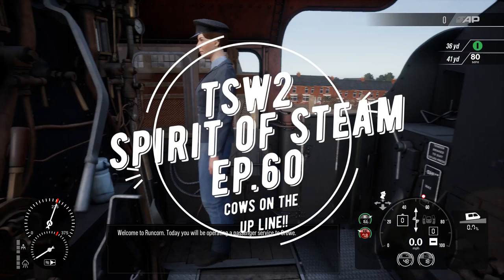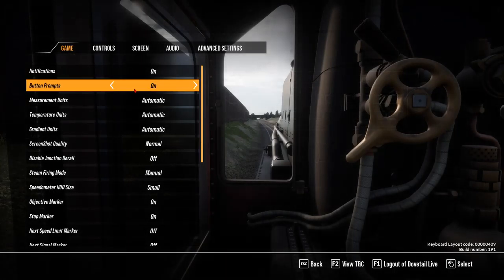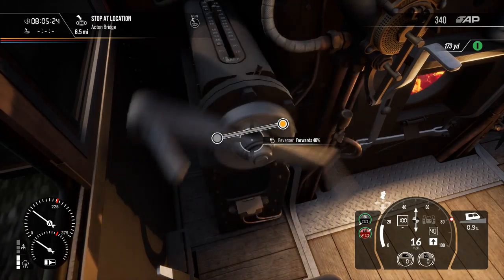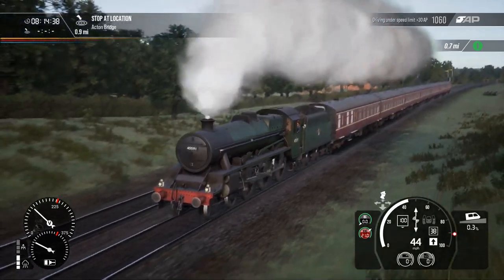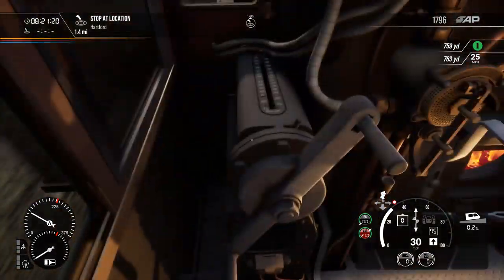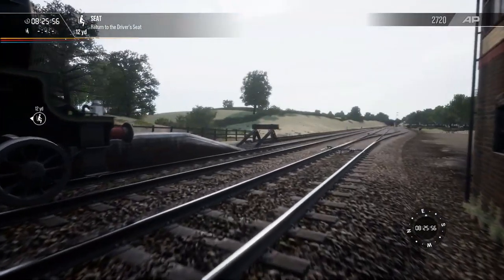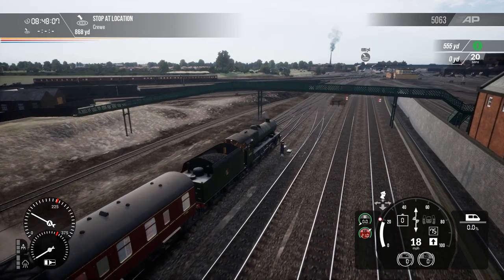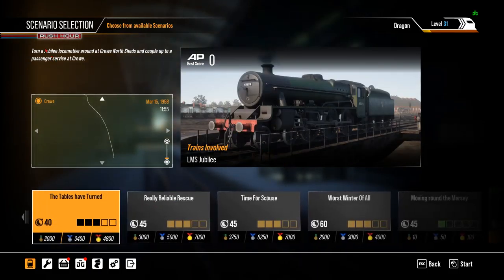TSW2 Spirit Of Steam Ep.60 Cows On The Up Line!!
Today we are tasked with running this passenger service from Runcorn to Crewe. However, once we reach Acton Bridge we are informed of a blockage on the rail line. We have Cows!!

Chapters 📖
N/A

Upload Schedule 📅
Mon. Surviving Mars
Tues: (SnowRunner) ↔ (Car Mechanic Simulator VR)
Wed: YouTube Shorts
Thurs: (Train Sim World 2) ↔  (DerailValley VR)
Fri: FS22 Elmcreek
Sat: Live Streams | Vlogs | Reactions
Sun: Kerbal Space Program

It really helps me out as a small YouTuber! 🚂

PC SPECS 💻
CPU: Intel Core i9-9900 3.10 GHz
GPU: Nvidia Geforce GTX 1660 Ti 6GB
RAM: 32GB DDR4